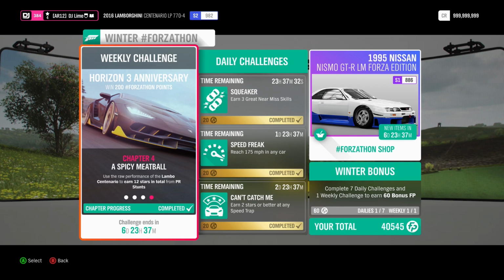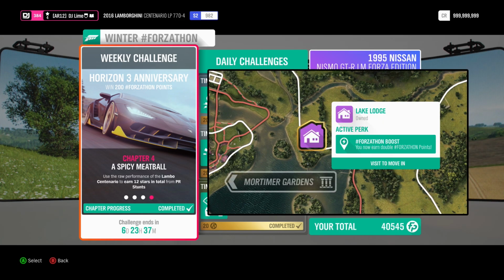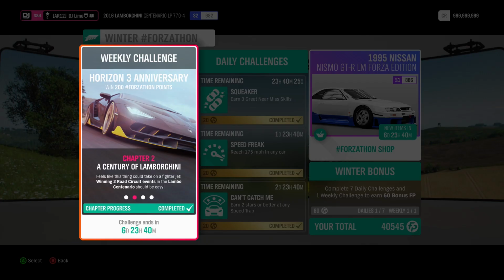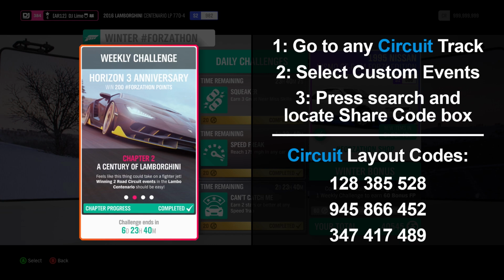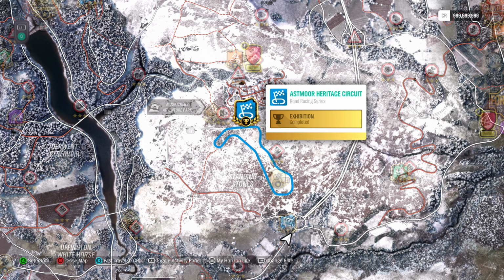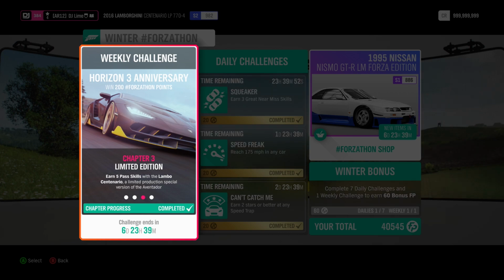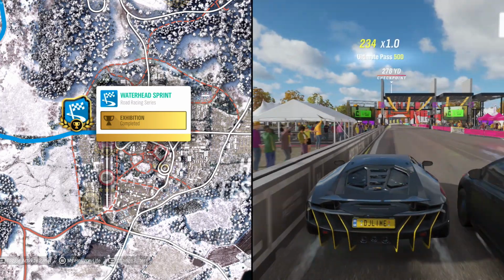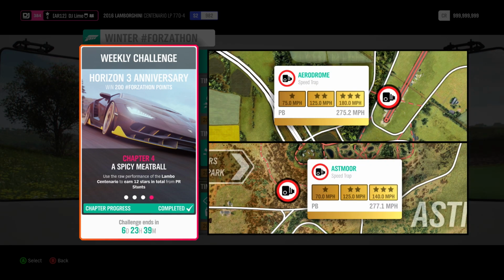Forzathon Weekly - HORIZON 3 ANNIVERSARY - Forza Horizon 4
Forzathon - HORIZON 3 ANNIVERSARY

Starting - Oct 10th, 2019
Ending - Oct 16th, 2019

Reward:
Standard - 100 Forza Points
Owning Lake Lodge property location - Double Forza Points (200)

In this video I'm going to give you a quick rundown on how to obtain 100 FP in the weekly Forzathon challenges of Forza Horizon 4

Forzathon Challenges:

1: MAGNUM OPUS - Own and drive the mighty 2016 Lamborghini Centenario LP 770-4. The 770-4 in its name means 770 bhp and 4-wheel drive

2: A CENTURY OF LAMBORGHINI - Feels like this thing could take on a fighter jet! Winning 2 Road Circuit events in the Lambo Centenario should be easy!

3: LIMITED EDITION - Earn 5 Pass Skills with the Lambo Centenario, it limited production special version of the Aventador

4: A SPICY MEATBALL - Use the raw performance of the Lambo Centenario to earn 12 stars in total from PR Stunts